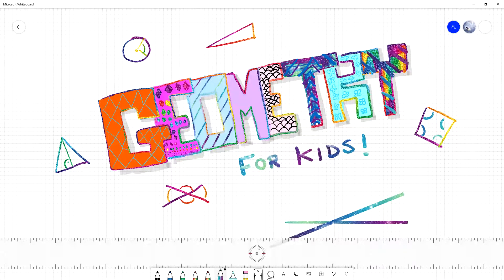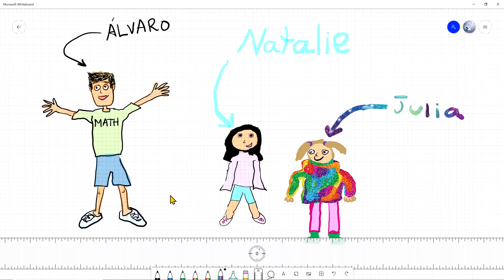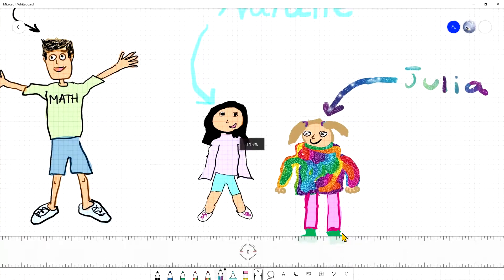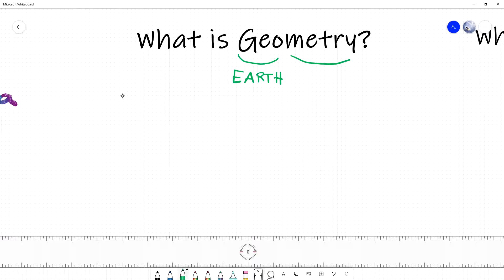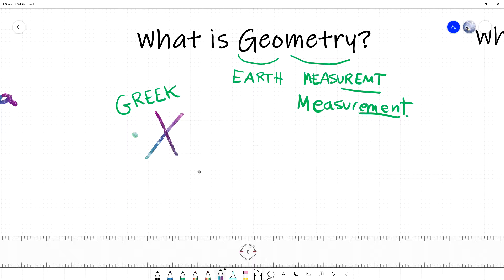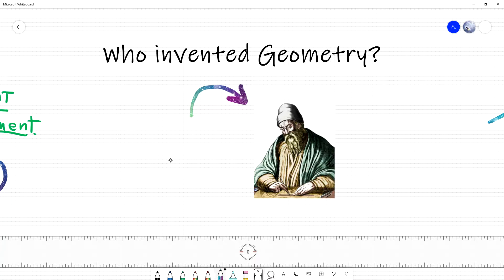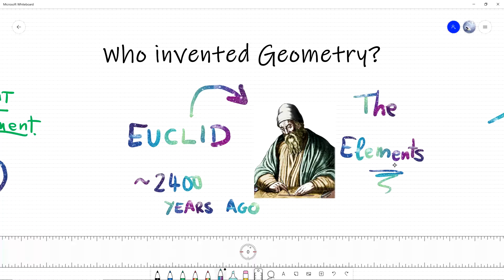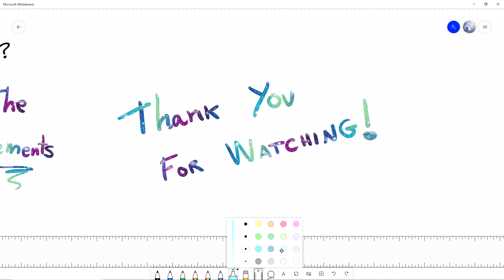Geometry for Kids - Introduction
This is a series of videos on Geometry, with kids in mind (~ 9 or 10 years old). We will start from some basic definitions, and then work on some elementary plane geometry: lines, angles, polygons, triangles, etc, and work our way up to proving some theorems! In this first video, we introduce ourselves. Click "show more" for links and more details.

Geometry Definitions:
* Geometry: the area of Mathematics that deals with shape, size, and proportions in plane and, more generally, in space. The word "Geometry" comes from Greek: geo=Earth, -metry=measurement, so Geometry literally means "measuring the Earth."

* Euclid of Alexandria was a mathematician sometimes known as the "father of Geometry" because he wrote a very important book, The Elements, that people learned geometry from for almost 2000 years.